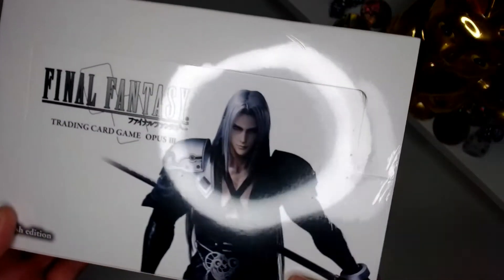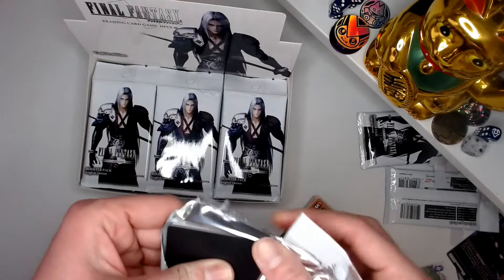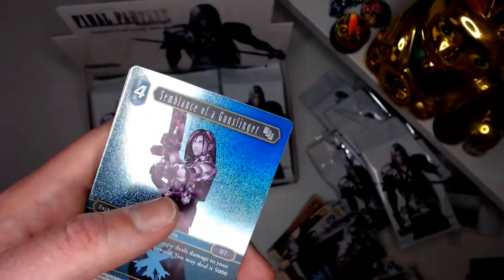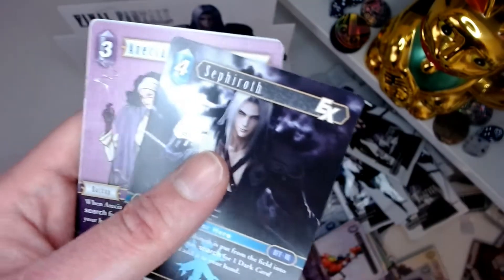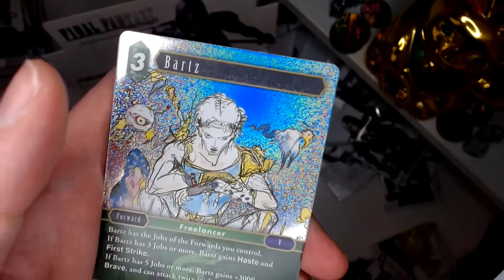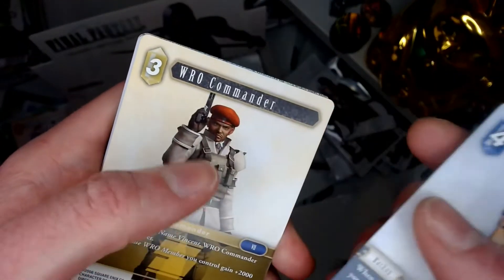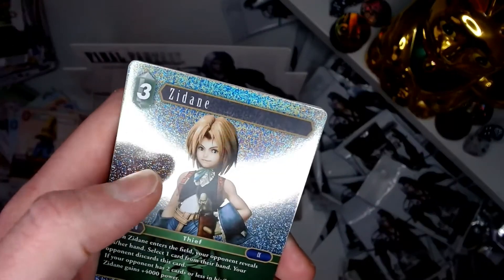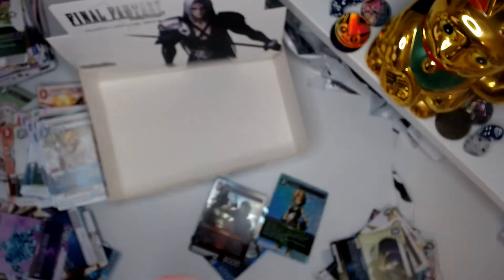Opening a Final Fantasy Opus III Booster Box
Opening my first ever full booster box with a couple of great pulls! If only someone else collected this series.